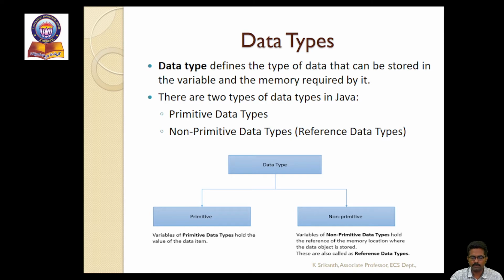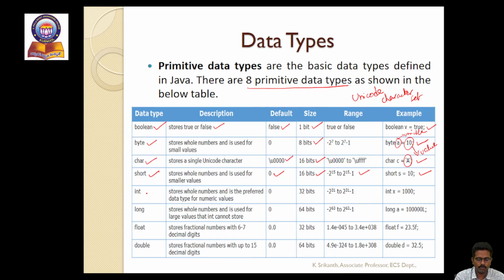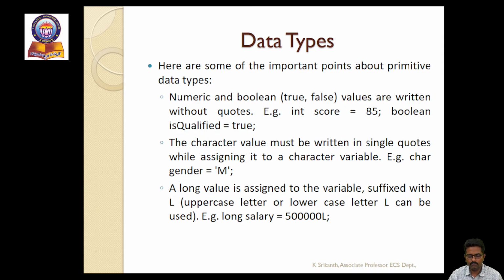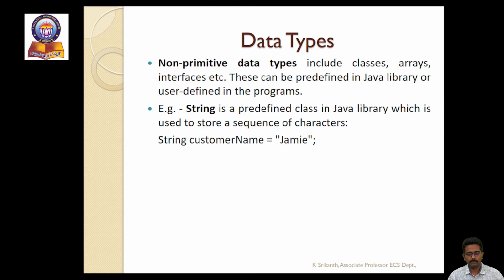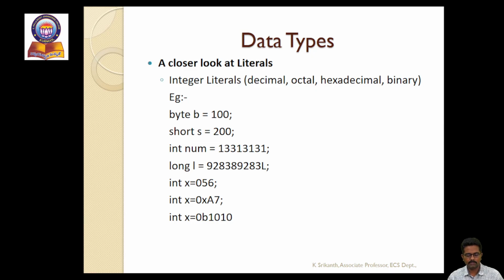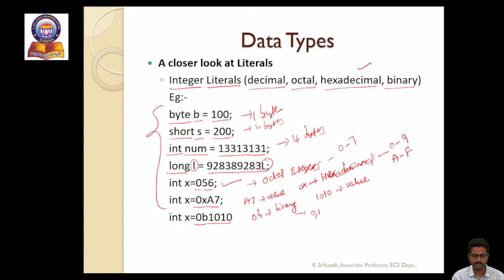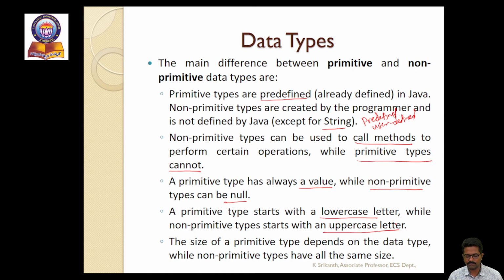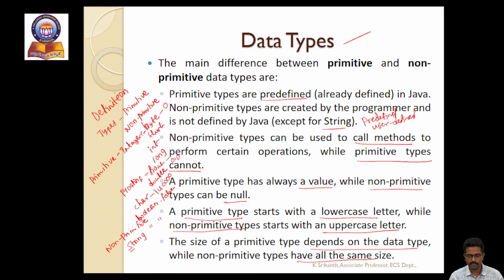5. Java Datatypes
In this video I focused on Java datatyes - Primitive and Non-Primitive.